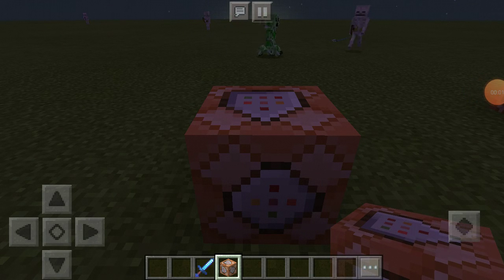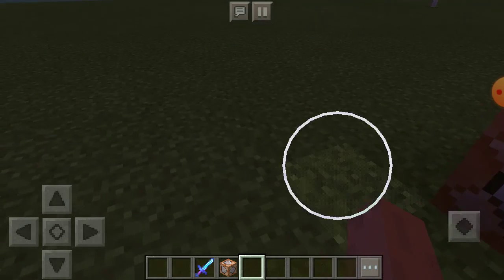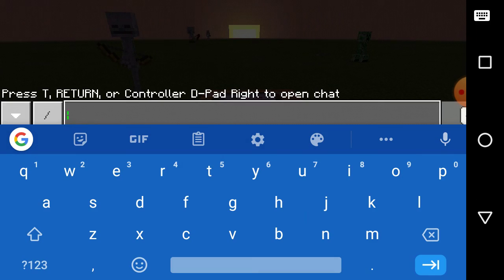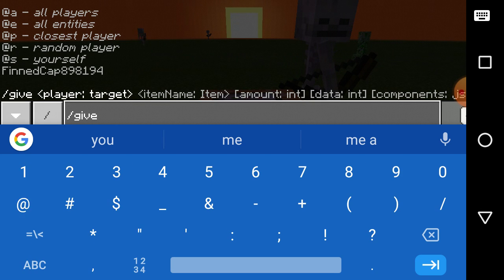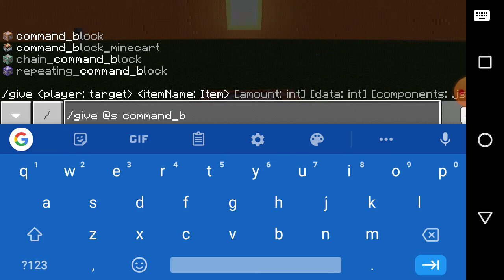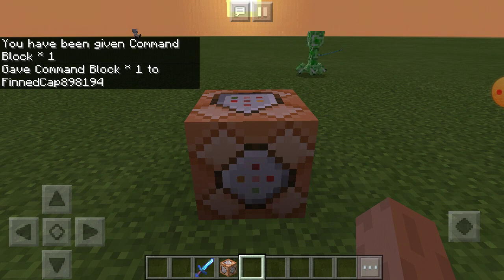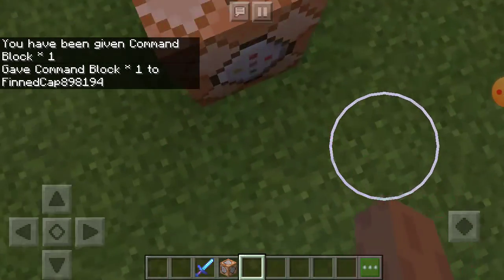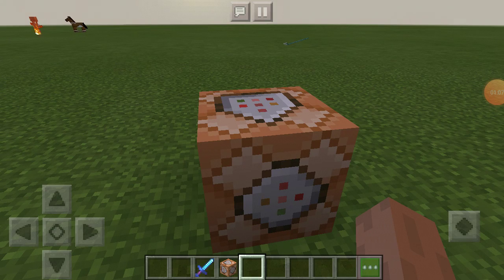How to get a command block in Minecraft